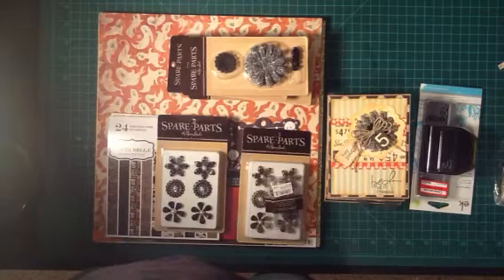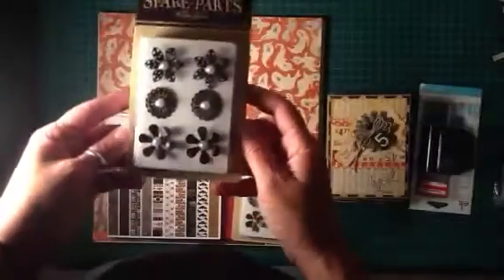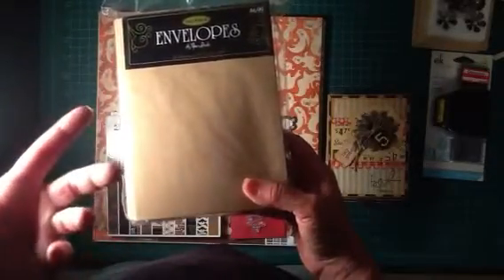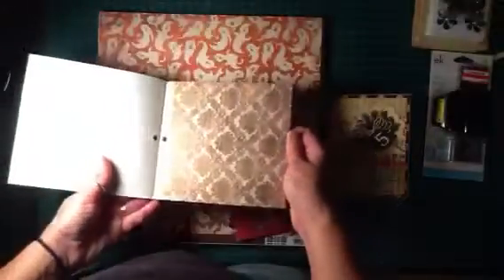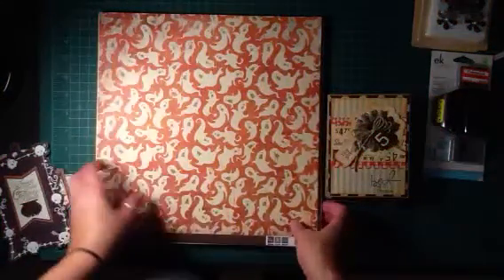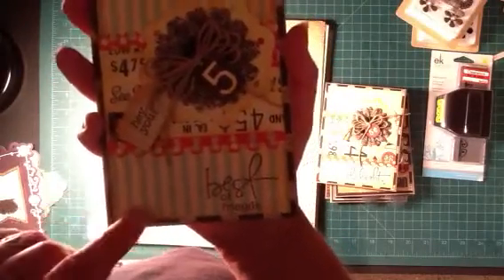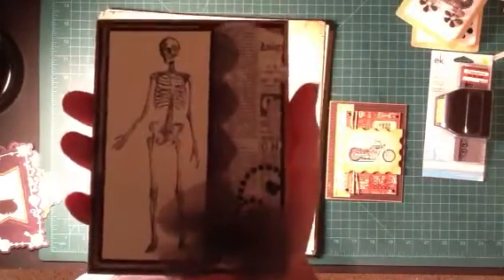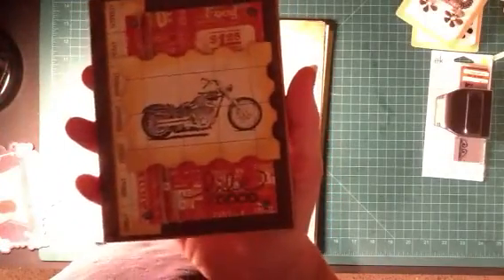Haul & Cards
Few things I've been working on this week and some goodies from Hobby Lobby and Cherry on Top